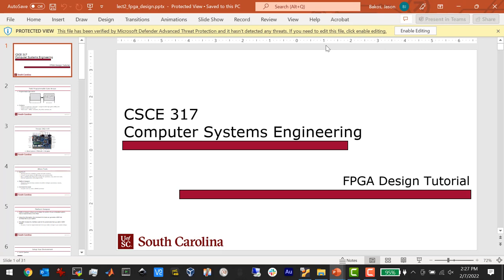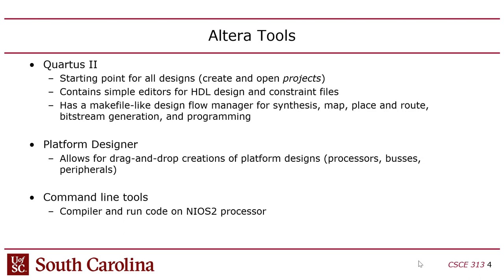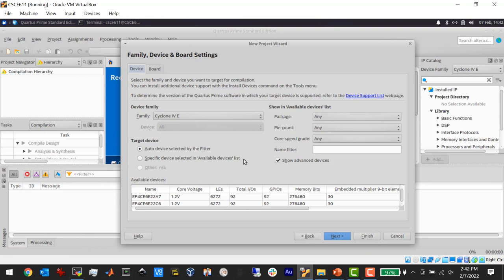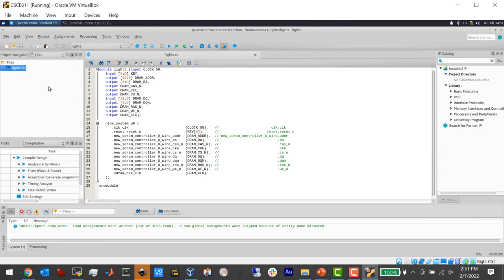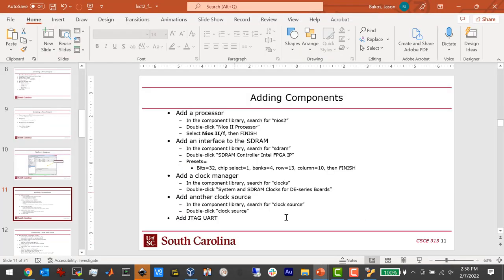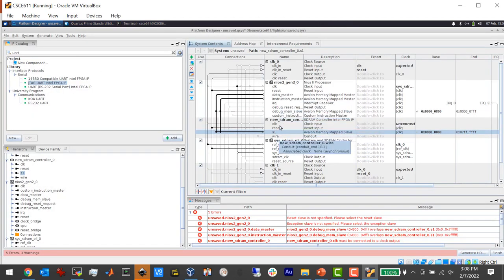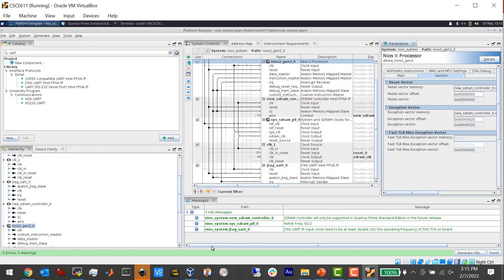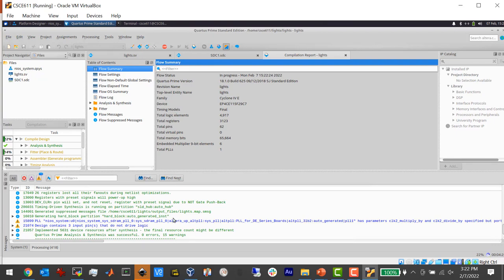CSCE 317 Spring 2023 Lecture 5: FPGA Tutorial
Topics:
(1) Quartus
(2) Platform Designer
(3) Embedded software development